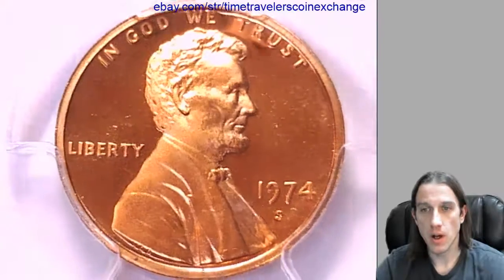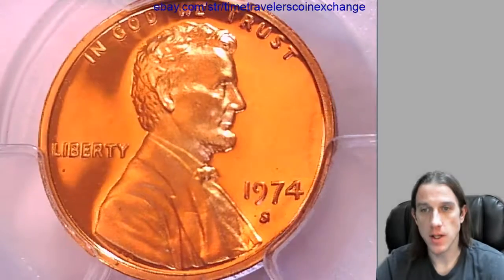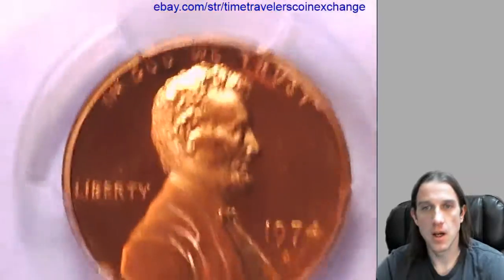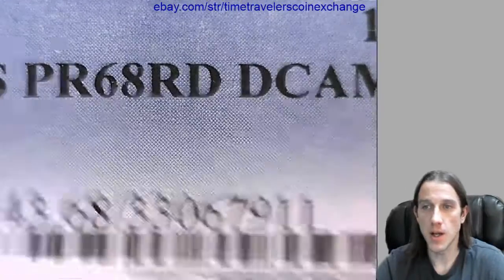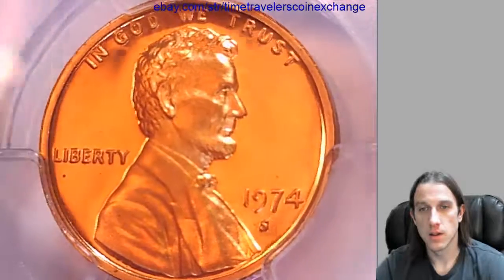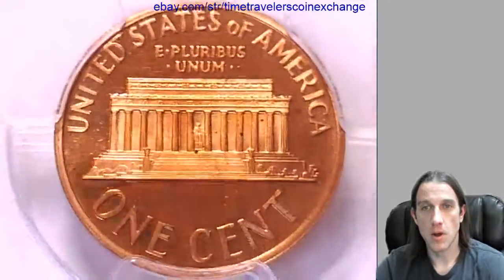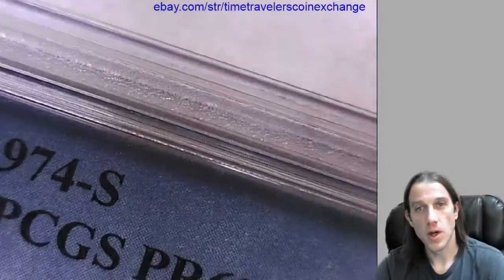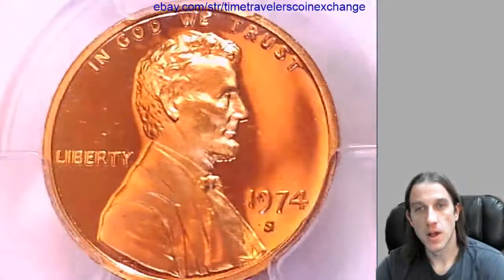Coin Video of 1974 S Lincoln Memorial Cent Graded by PCGS PR 68 RD DCAM 33067911 Video